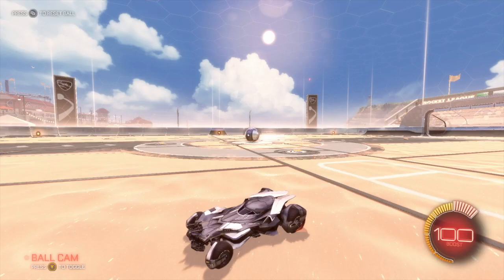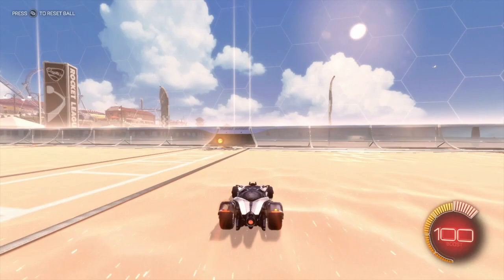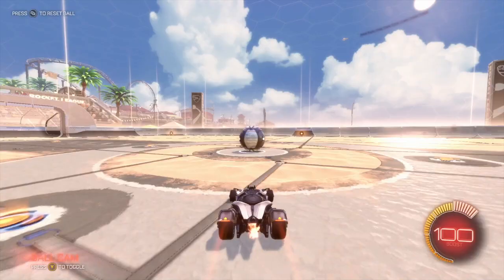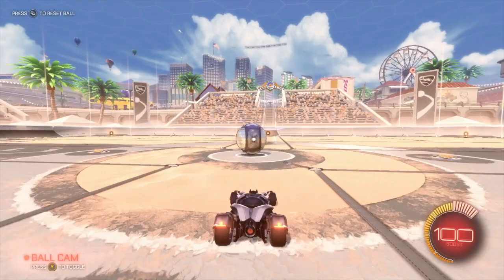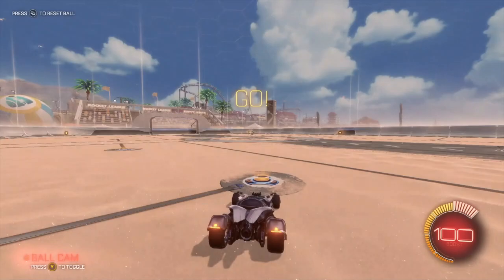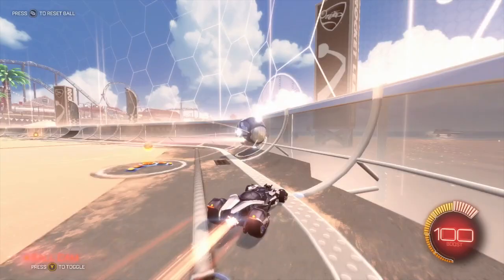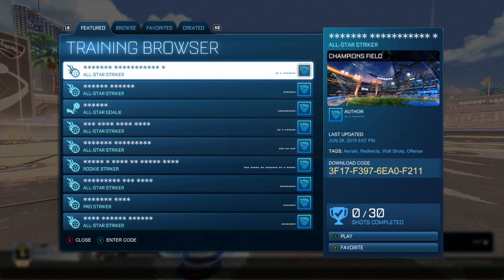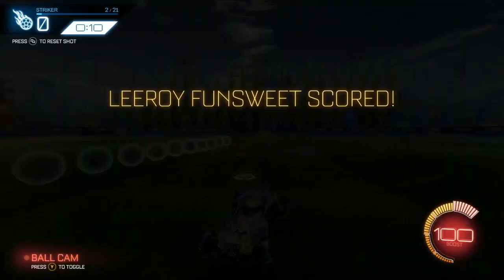Wall to Air Dribble Tutorial - How to Improve at Air Dribbles!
Training pack used: Warm up shots/clears 1 by Mr Jokerer
Download code: 21F1-B6A9-2525-C0C8